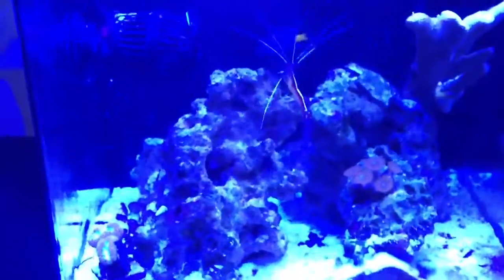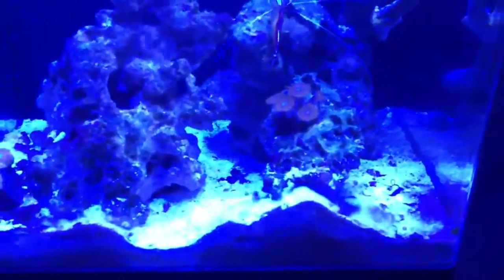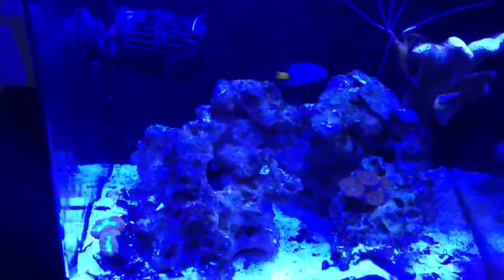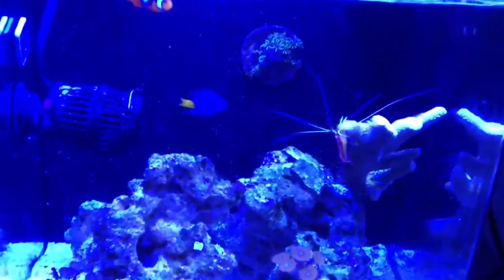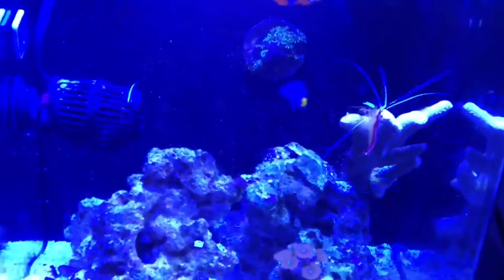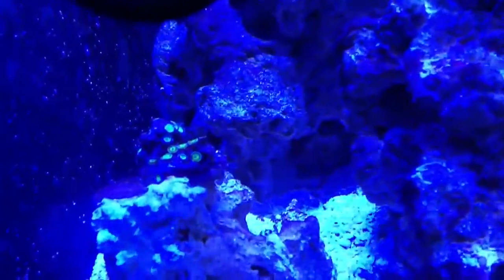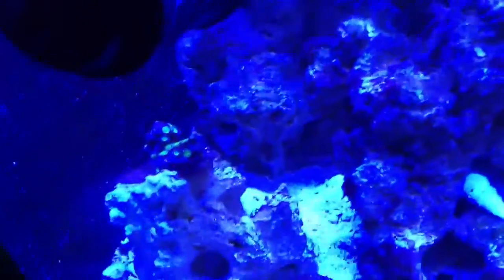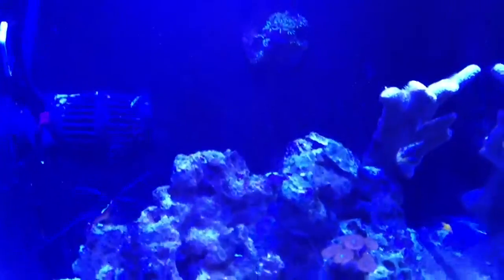Hob Refugium Fluval C2 Mod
Simply removed the filters and inserte Chaeto with stock LED light for easy $25 HOB Nano Refugium.